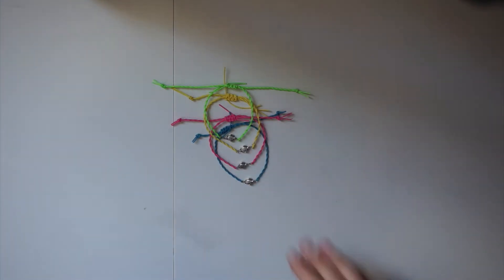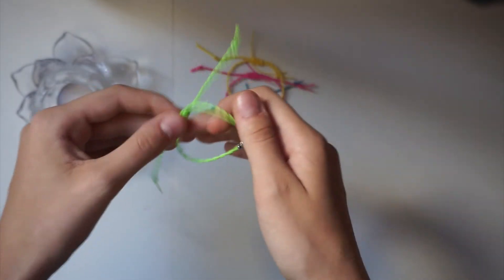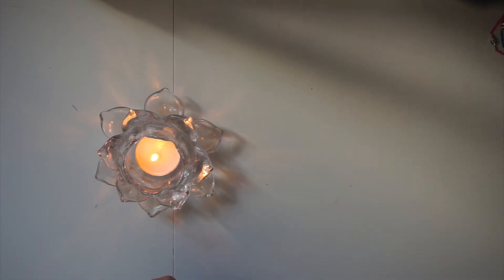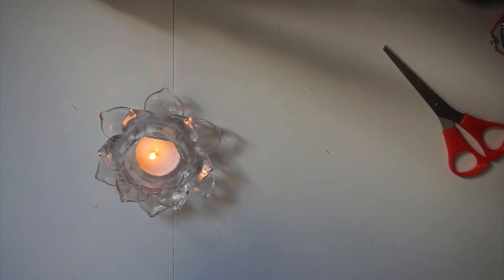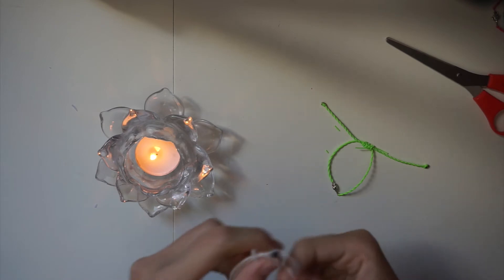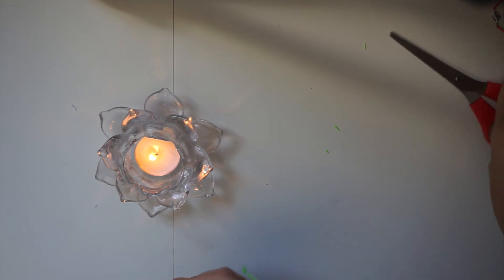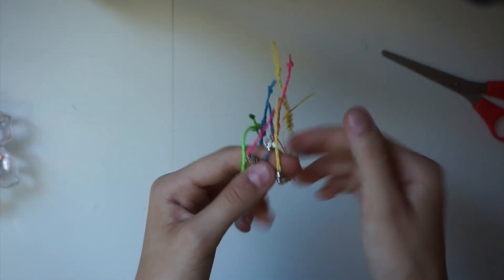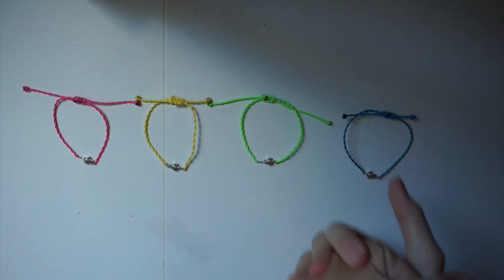how to melt wax bracelets! || Friendship bracelets, wax string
hey guys! in this video as promised I will be showing you how to melt wax bracelets! Hope this technique helps you guys! I will also soon be launching new products on my etsy shop, so if you like anything right now buy it before its gone!!
Socials:
BraceletBook: hailey_d